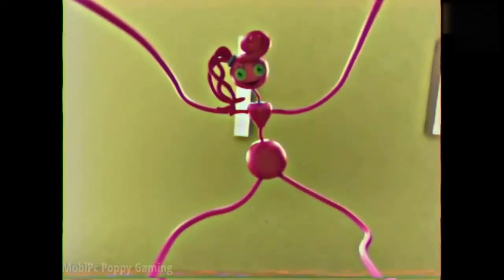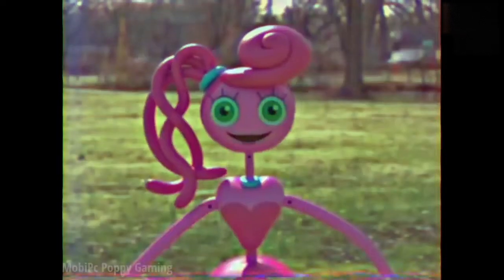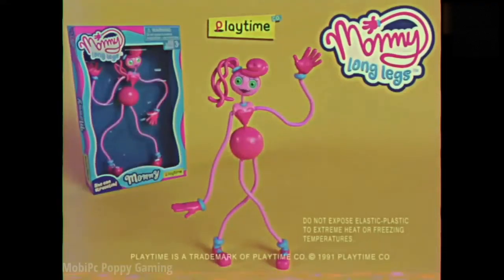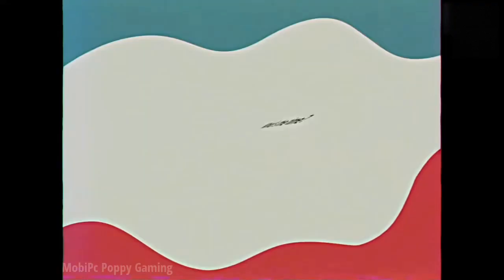Poppy Playtime Chapter 2 INTRO 😍😎😃 | Poppy Playtime Chapter 2 gameplay Walkthrough | PC games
► Poppy Playtime Mobile gameplay Walkthrough
► Poppy Playtime Chapter 2 INTRO 😍😎😃

---Welcome to Playtime Co.!---

Playtime Co. was once the king of the toy manufacturing industry... until everybody inside of the factory one day disappeared into thin air. Now, years later, you must explore the abandoned factory and uncover the truth.

---The Toys---

The toys of Playtime Co. are a lively bunch! From Bot to Huggy, Catbee to Poppy, Playtime does it all! As long as you're at Playtime Co., why not pay the toys a little visit? You might just make a few friends...

---The GrabPack---

This amazing GrabPack is a wearable backpack, accompanied by 2 artificial hands attached via steel wire. With this handy, state-of-the-art tool, there's no limit to what Playtime Co. employees can accomplish! The following list of features should help to show you what the GrabPack has to offer.

- The hands' powerful grip allows for movement of heavy objects with ease!

- A lengthy and flexible wire gives any employee the ability to reach whatever they may need, no matter the distance!

- The steel wire makes conducting electricity a breeze!

The only limit is the length of your GrabPack's wire.

Won't you stick around? There's lots of fun in store for you. It's almost Playtime...

 Game - All Levels Android Mobile Gameplay

 Game you can download Android Playstore & Apple Appstore.

Android & iOS | Mobile games | phone games